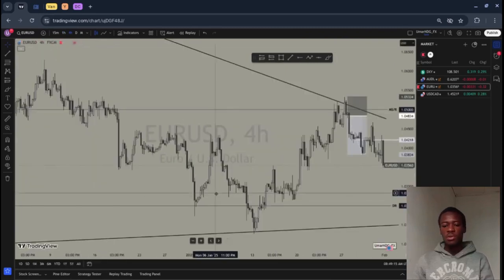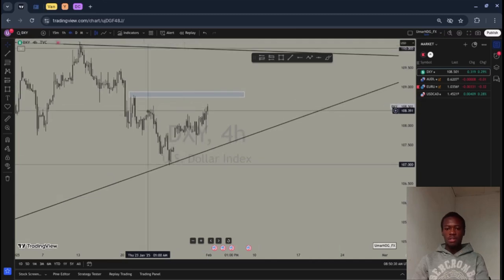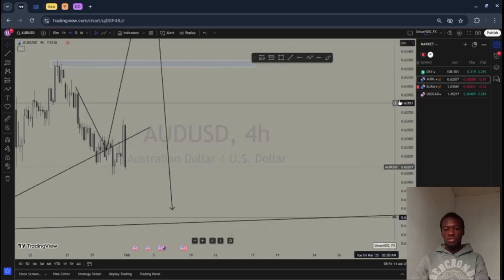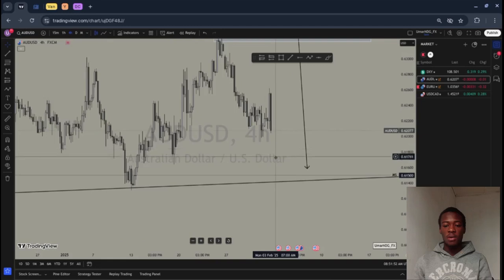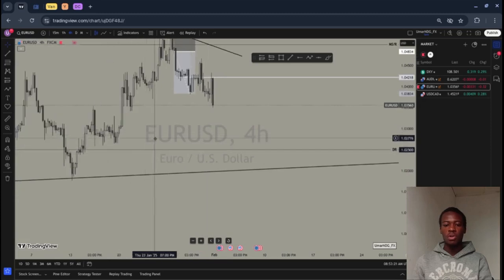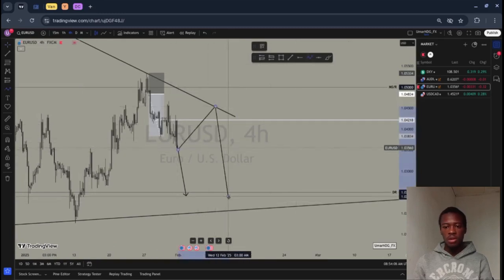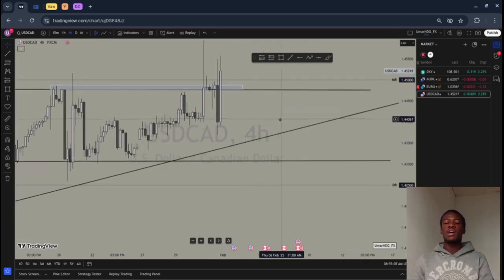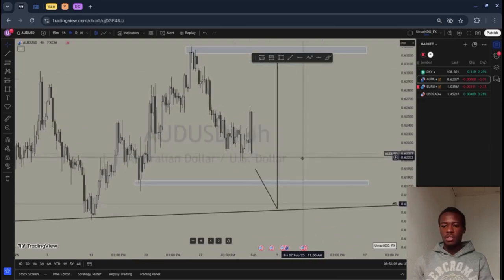How I made 4 percent on EU...patience pays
Making 4 percent on EU trade last week risking just 2 percent was amazing... patience is the key to successful trading.